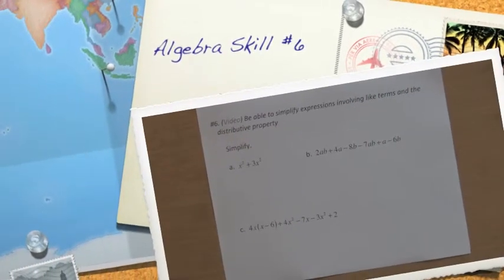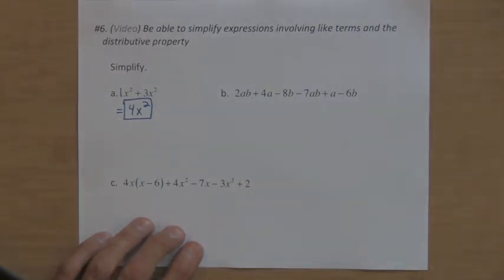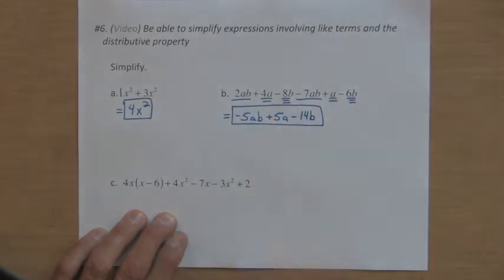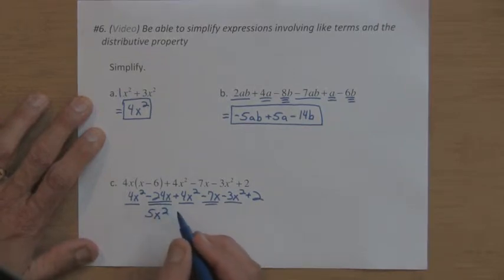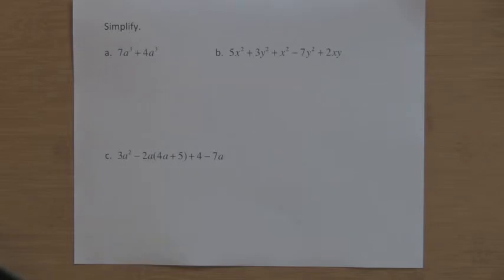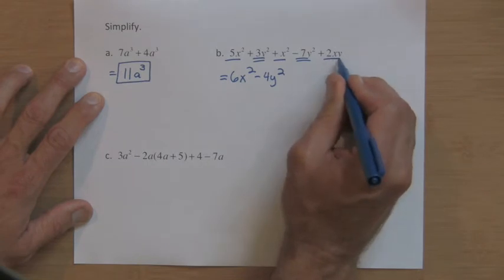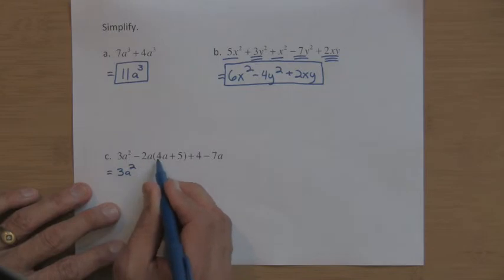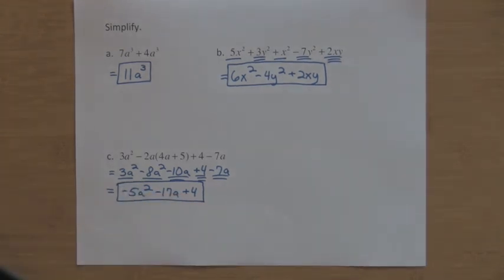SDA Algebra Skill #6.m4v